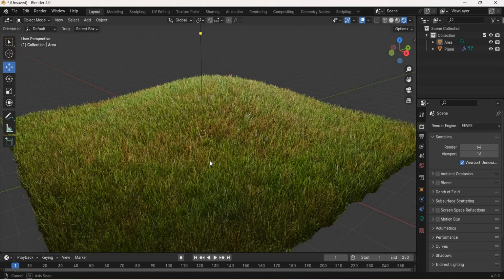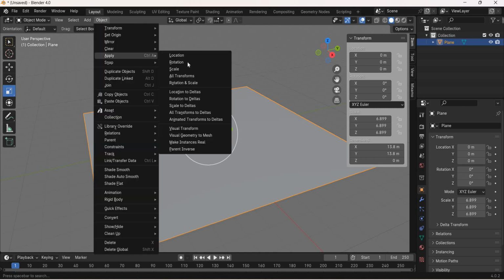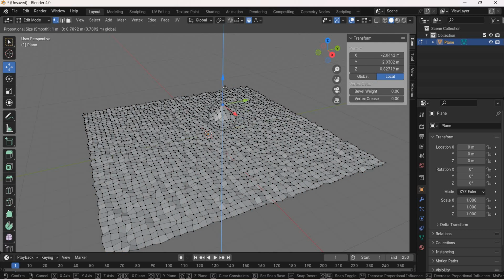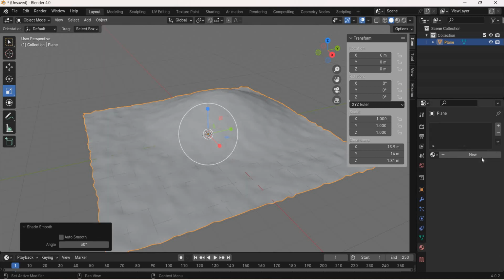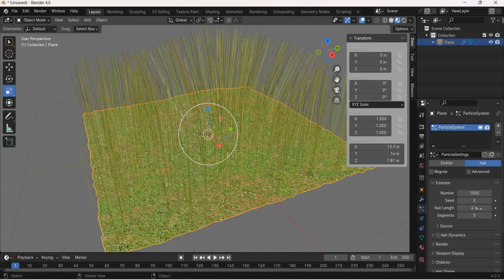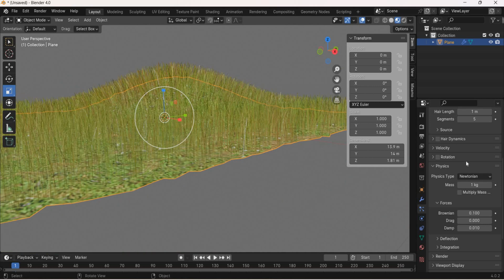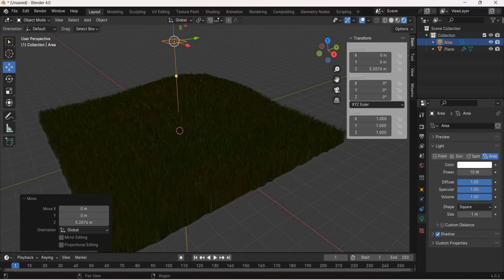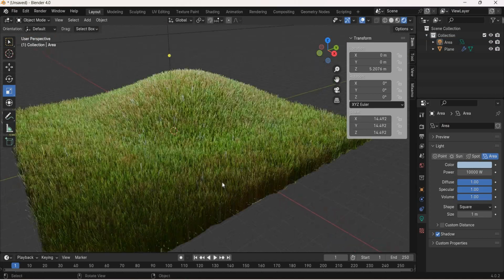Blender 4 Encyclopedia Quick Grass tutorial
In this blender course tutorial, we will look at how to create grass using particles.

I am on a mission to provide free education to students all over the world. This channel is dedicated to raise funds to fullfill that mission. As part of my mission I am planning to make worlds largest coin sculpture. The sculpture will use more than one million - one dirham coins. To raise funds for the coin sculptures I will be making as many doodles as possible.